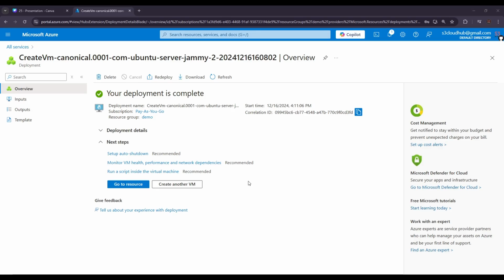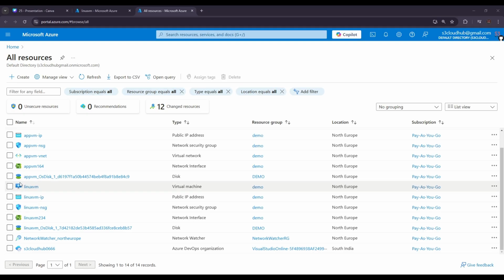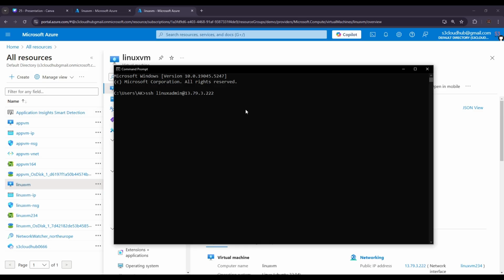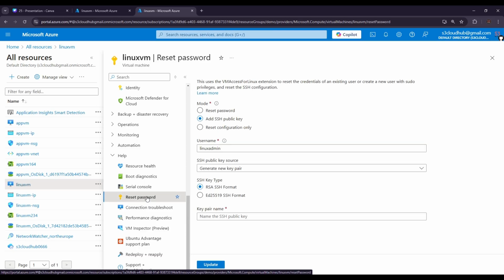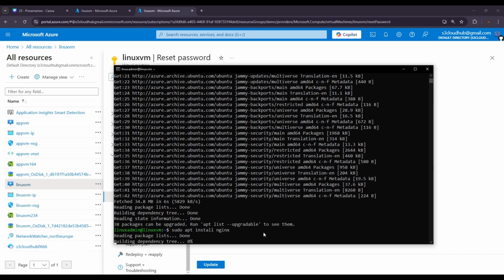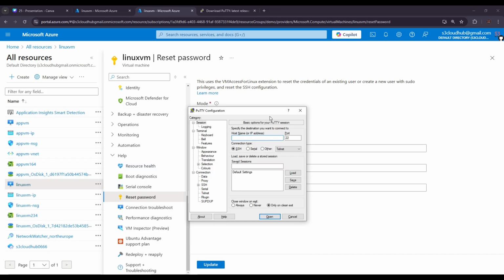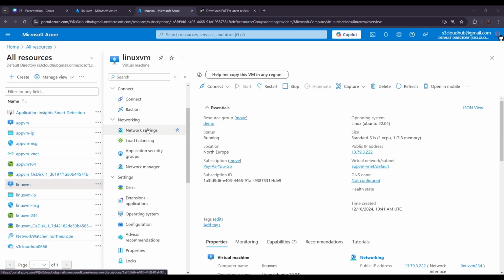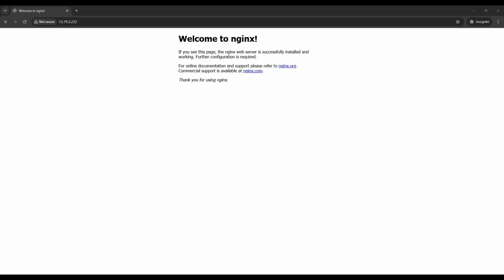How to install nginx webserver on linux virtual machine in azure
Learn how to deploy a web server on a Linux virtual machine in this comprehensive step-by-step tutorial. Whether you're a beginner or an experienced professional, this guide covers everything you need:

✅ Setting up a Linux Virtual Machine
✅ Installing and Configuring Apache2 or Nginx Web Server
✅ Enabling Firewalls and Port Configurations
✅ Verifying Your Web Server Deployment

By the end of this video, you'll have a fully functional web server ready to host your website or application. Perfect for cloud environments like AWS, GCP, or Azure, as well as on-premises setups!

📌 Chapters:
0:00 Introduction
2:15 Setting Up the VM
5:45 Installing the Web Server
9:20 Configuring and Testing

💻 Tools Used: Linux VM, Apache2/Nginx